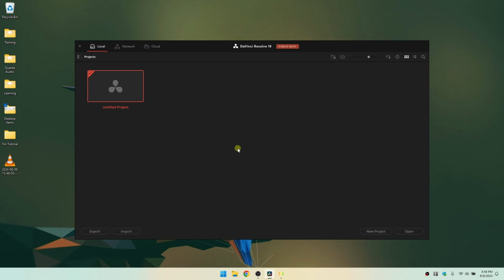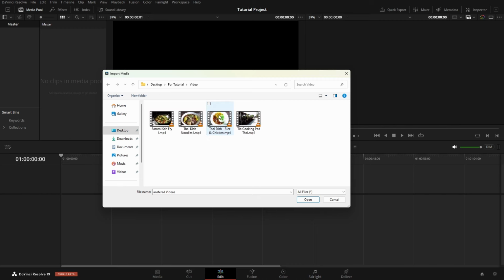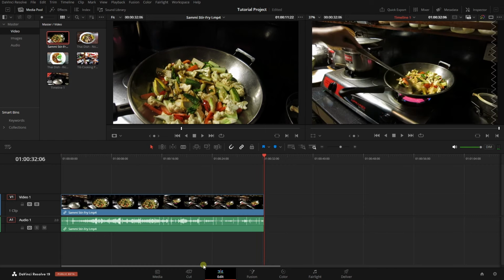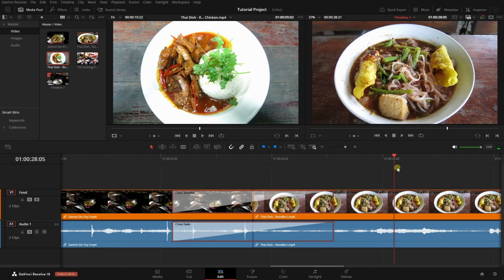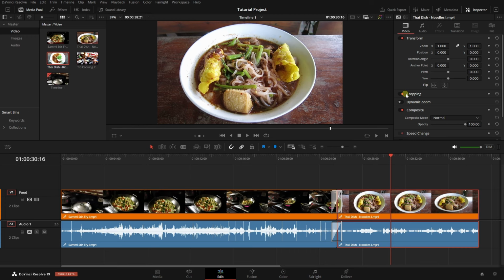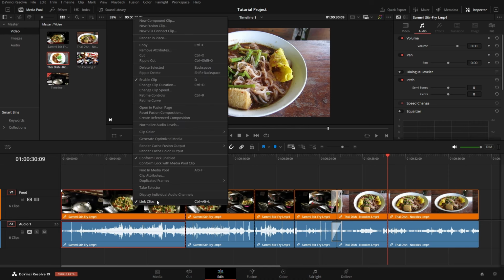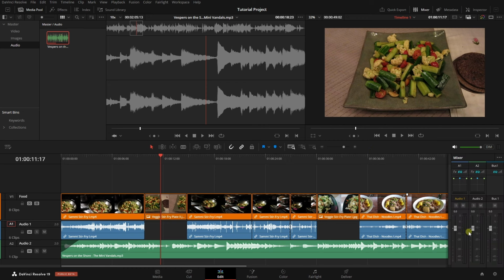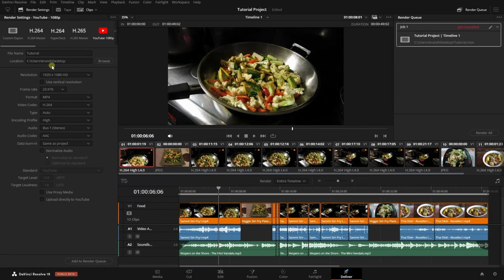DaVinci Resolve 19 | Full Beginner Course | Simplified & In-Depth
Looking for a simplified and in-depth introduction to DaVinci Resolve 19?  This is the tutorial for you!  Topics covered include importing and organizing media files, navigating the interface and timeline, adding transitions, inspector settings, working with audio and much more!